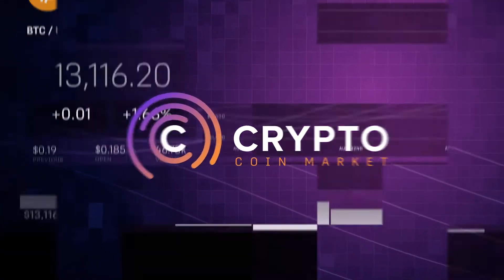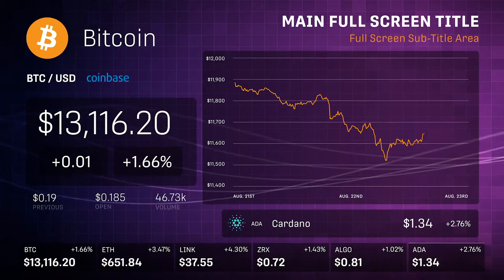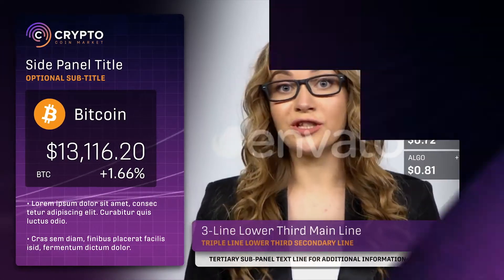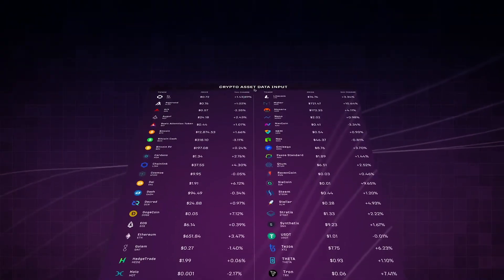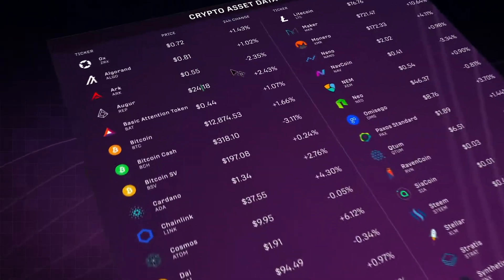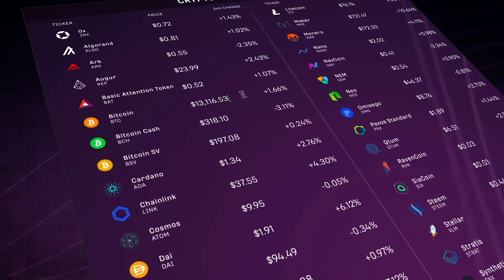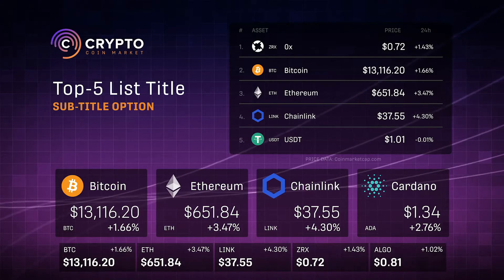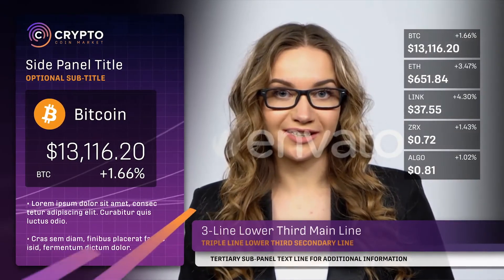Crypto Currency Coin Market Kit | Bitcoin Tracker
Introducing Cryptocurrency Market, a robust cryptocurrency price tracking kit. 📈
Crypto Market gives you the option to use dynamically import pricing data automatically with the Text2Spreadsheet plugin and and FREE CryptoFinance tool for Google Sheets. Or, simply enter the pricing information for the assets that you wish to display. A single, easy-to-use data input interface automatically populates pricing information across dozens of graphics throughout the project. No need to enter the pricing information multiple times – simply set the price ONCE, and you’re done!

Not only does Cryptocurrency Market come complete with over 30 complimentary elements specifically designed to work together in a brick-and-mortar, modular format, but the template is pre-loaded with dozens of cryptocurrency logos, with the ability to add 12 custom coins or tokens, PLUS cryptocurrency exchange logos to define where you’re sourcing your pricing data from. All YOU have to do is insert the information!

✔️ 50+ Crypto Assets included with Cryptocurrency Coin Market Kit:-

0x (ZRX)
Alogrand (ALGO)
Ark (ARK)
Augur (REP)
Bitcoin SV (BSV)
Bitcoin (BTC)
Cardano (ADA)
Chainlink (LINK)
Cosmos (ATOM)
Dai (DAI)
Dash (Dash)
Decred (DCR)
Dogecoin (DOGE)
EOS (EOS)
Ethereum (ETH)
Golem (GNT)
HedgeTrade (HEDG)
Holo (HOT)
Icon (ICX)
Iota (MIOTA)
Komodo (KMD)
Kyber Network (KNC)
Lisk (LISK)
Litecoin (LTC)
Maker (MKR)
Monero (XMR)
Nano (NANO)
Nav (NAV)
Nem (XEM)
Neo (NEO)
Omisego (OMG)
Paxos Standard (PAX)
Qtum (QTUM)
Ravencoin (RVN)
Sia (SC)
Steem (STEEM)
Stratis (STRAT)
Synthetix (SNX)
Tether (USDT)
Tezos (XTZ)
THETA (THETA)
Tron (TRX)
VeChain (VET)
Verge (XVG)
Ripple (XRP)
Zcash (ZCASH)
Zcoin (ZCOIN)

11 Cryptocurrency Exchange Logos included with Cryptocurrency Coin Market Kit
Binance
Bitfinex
Bithumb
Bittrex
Coinbase
Gemini
HitBTC
Huobi
Kraken
KuCoin
OKEx
Poloniex

20+ Drag-and-drop Modular Graphics included with Cryptocurrency Coin Market Kit:
🔵 1x Show Intro Animation
🔵 6x Loopable Crypto Blockchain Themed Backgrounds
🔵 4x Lower Third Graphic
🔵 3x Transitions
🔵 2x Side Panel Graphics
🔵 2x Split Screen Graphics

10+ Drag-and-drop Crypto Pricing Graphics included with Cryptocurrency Coin Market Kit:-
▶️ Chart Builder
▶️ Fullscreen Price
▶️ Top-3, Top-5, & Top-10 Lists
▶️ Linear & Block Pricing Modules
▶️ Horizontal & Vertical Price Tickers

Cryptocurrency Coin Market Kit Highlights:
▶️ Fully and easily customizable – Built entirely in Adobe After Effects
▶️ Infinitely Expandable – add as many graphics as you need
▶️ No pre-rendered graphics or uneditable elements
▶️ Modular drag-and-drop graphics structure
▶️ 3rd-party plugins required: NONE
▶️ Built in 4K resolution (3840×2160) for high quality applications

ONE DOT INNOVATIONS
Merging imagination, designs & technology to help brands grow in an age of digital transformation. 🌍

x Keep Connected ⚡

🥇 Our Network:

🚀 LIVE STARSHIP .com
Watch SpaceX Starships Live Streaming, latest astronomy news, space updates & discoveries of SpaceX, Nasa, Blue Origin.

🛸 Space Pavilion (YouTube Channel)
Look into space through digital spectacular 📡

🎁 Motion Graphics Factory:
We bring some awesome new generation designs for your brand presentation to attract more audience towards the greatness.
Dealing with Logo Animation, Intro, Outro, Boardcast Graphics, Instagram Story, Social Stories & Much More. 🎨

📱 Mobile Apps
We also design & develop innovative mobile apps, especially Android.

📽 Film & Visual Effects:
Yes! We're making films & crafting VFX since 2019 in collaboration of DAMN FILMZ 🎬